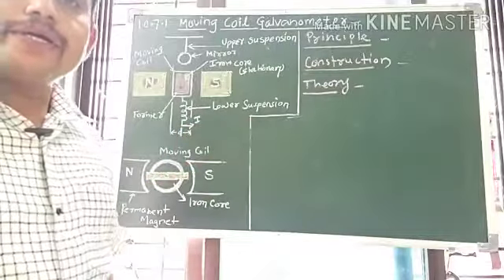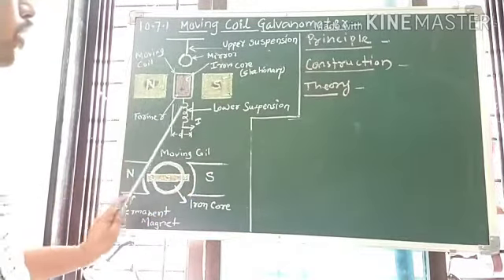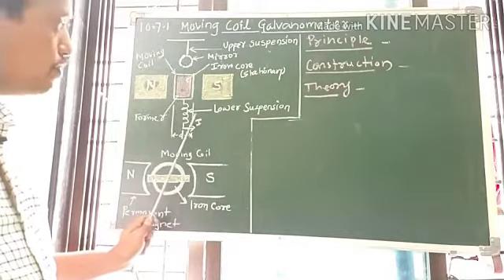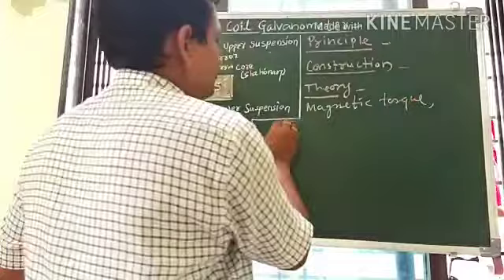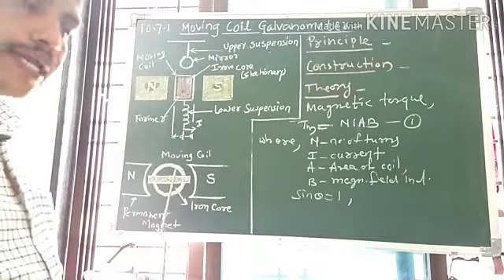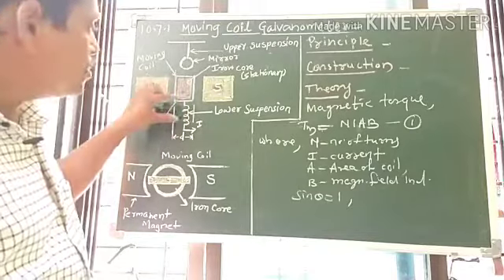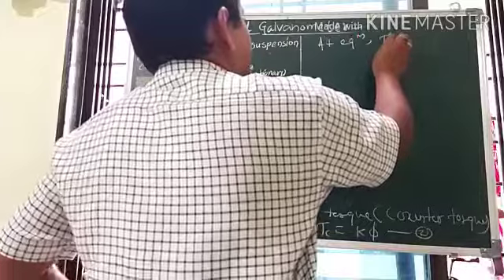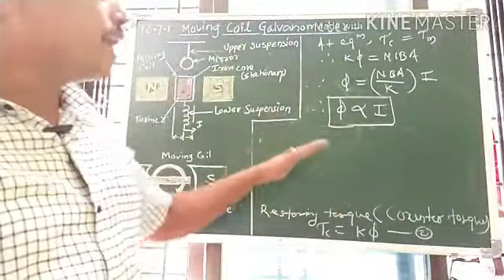moving coil galvanometer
Video from Sachin Dusunge